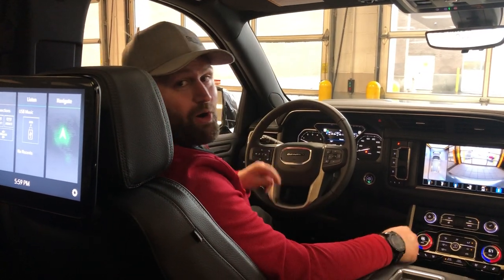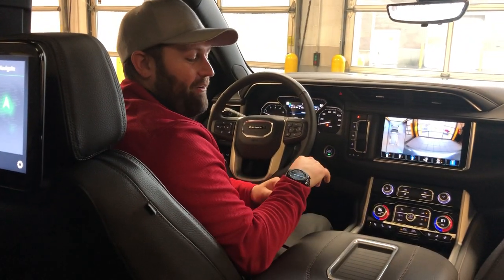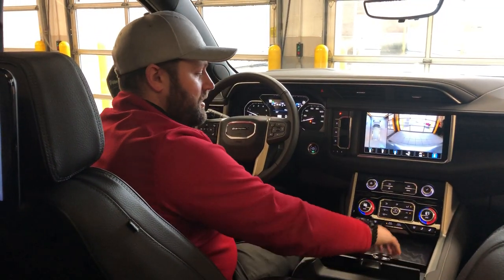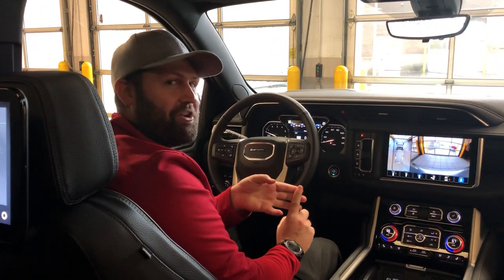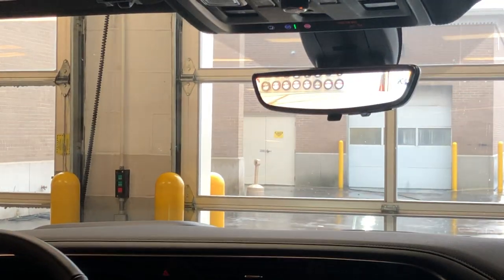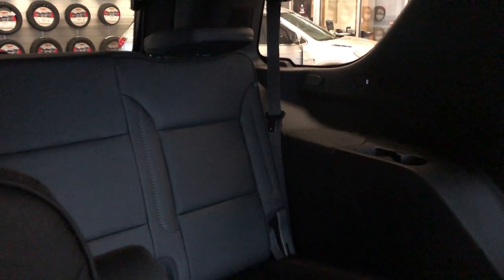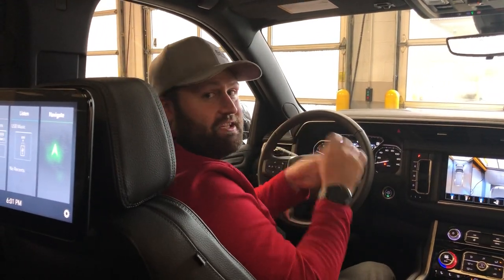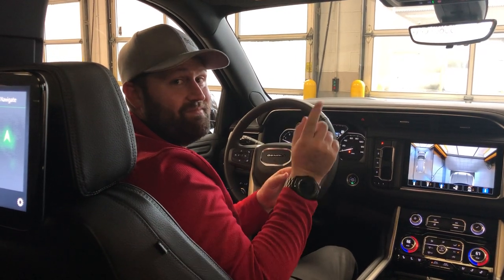Check out the ALL NEW 2021 Yukon Denali!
A step above in every way, the Next Generation 2021 Yukon possesses the premium appointments, advanced technology, and high level of capability expected from a modern GMC. The culmination of this first-class experience is the Next Generation Yukon Denali, which features more exclusive refinements and signature details than ever before.